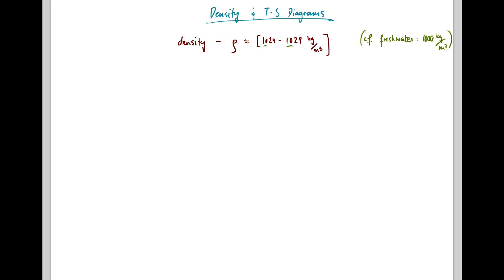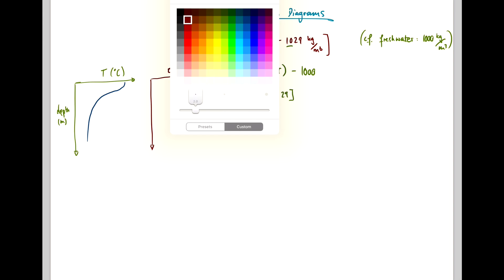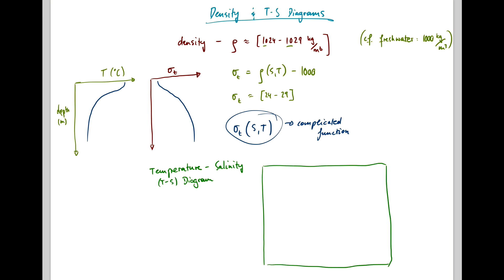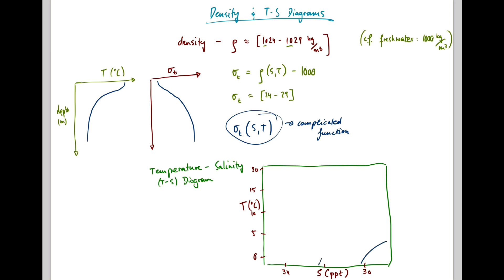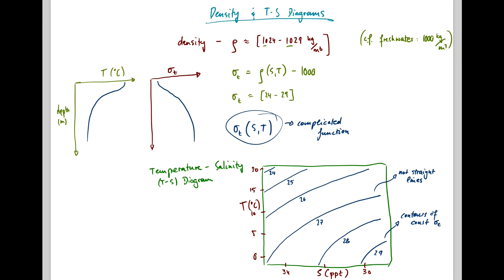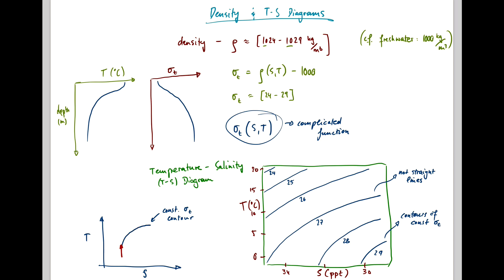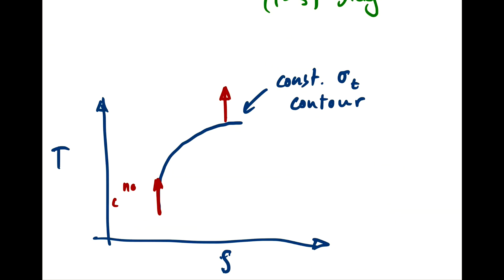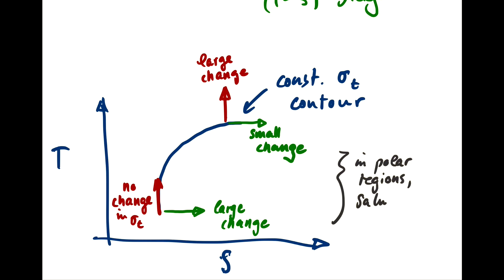Ocean Structure 3 - Density